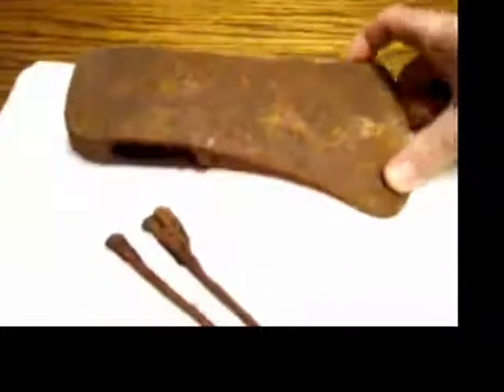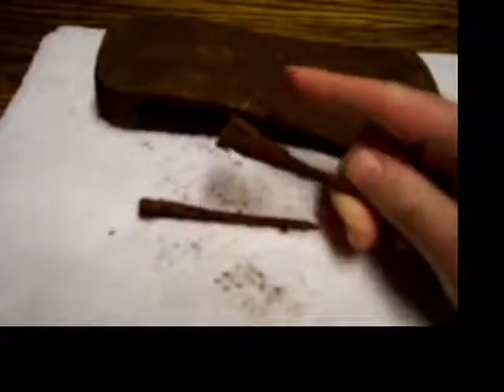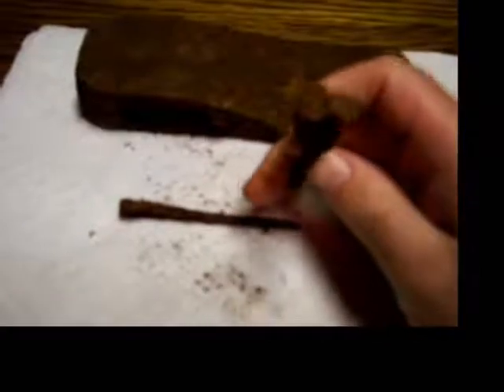Metal Detecting - First Month's Finds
My first month's finds and a little more intro. Camera quality is an issue at times. I'm currently researching camcorders that will let me make better videos without breaking the bank.